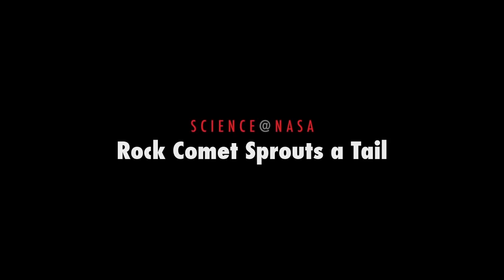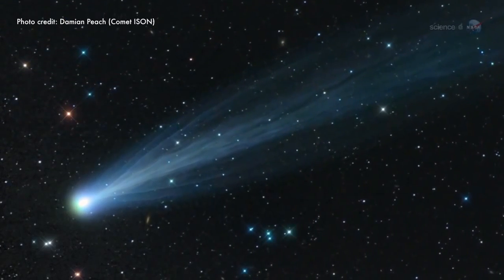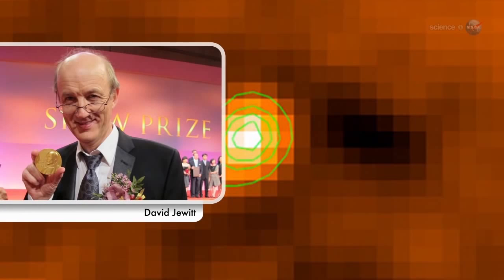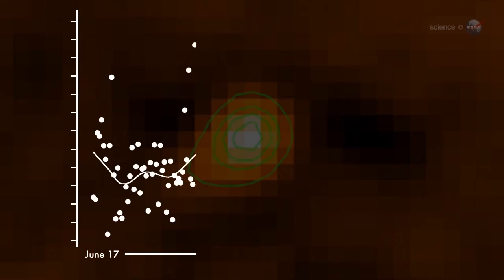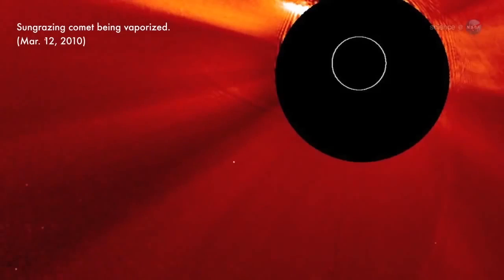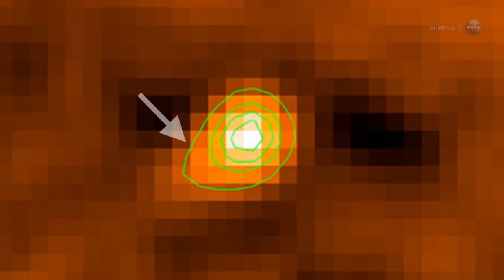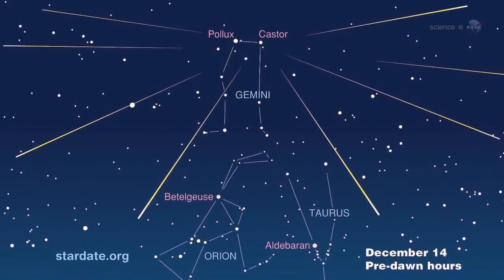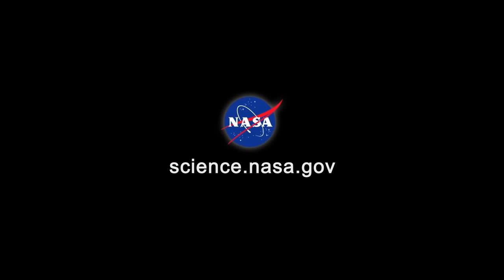"Rock Comet" 3200 Phaethon Cause of Annual Geminid Meteor Shower.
This year's Geminid meteor shower peaks on Dec 13-14.
"Rock Comet" 3200 Phaethon has sprouted a tail, proving that the mysterious object is the source of the annual Geminid meteor shower.